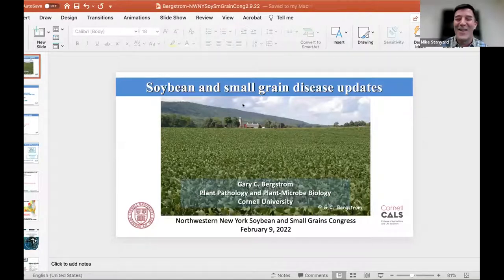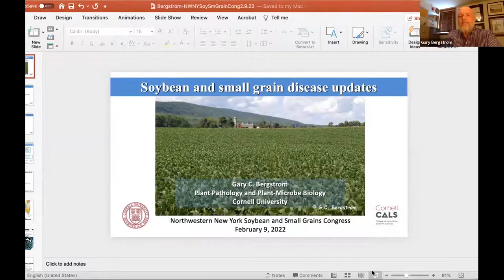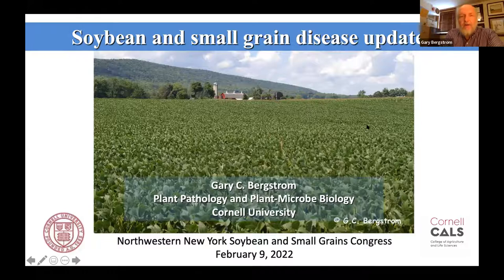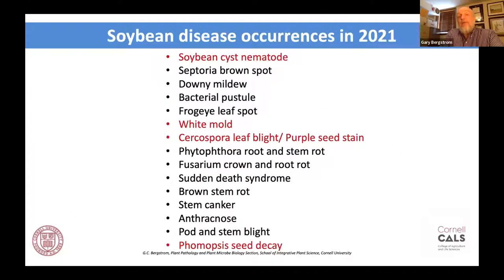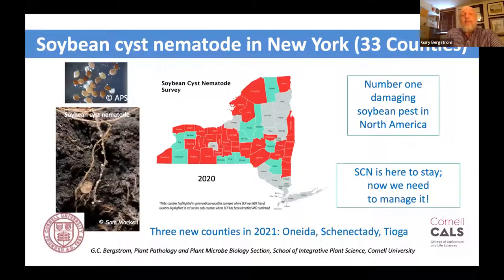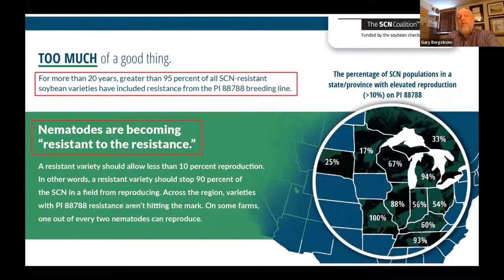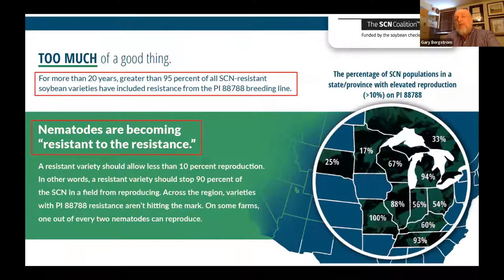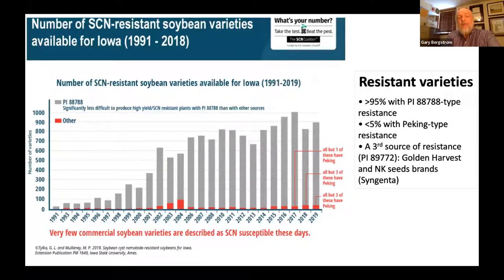2022 Virtual Soybean Small Grains Congress Day 1 - February 9, 2022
2022 Virtual Soybean & Small Grains Congress Day 1 | February 9, 2022

0:05 - Disease Updates in Soybean & Small Grains
Dr. Gary Bergstrom, Plant Pathologist, Cornell University

31:45 - High Management Wheat in the Great Lakes Region
Joanna Follings, Cereals Specialist, Ontario Ministry of Agriculture, Food & Rural Affairs

1:30:17 - Soybean Weed Control 2022: How Will it be different?
 Michael Hunter, Cornell Cooperative Extension, NNY Ag Team